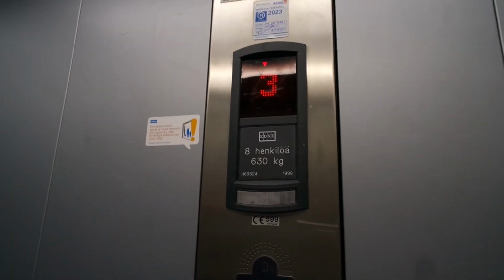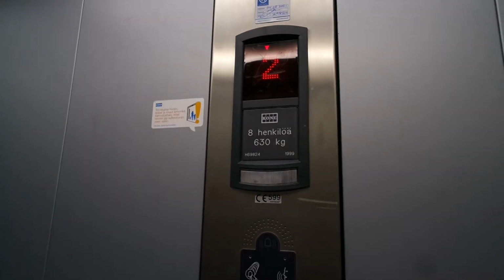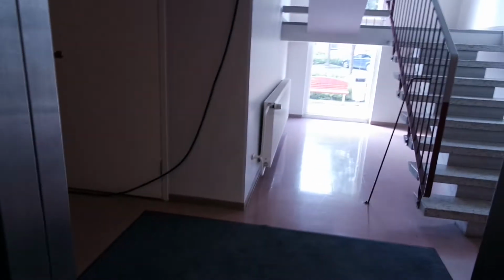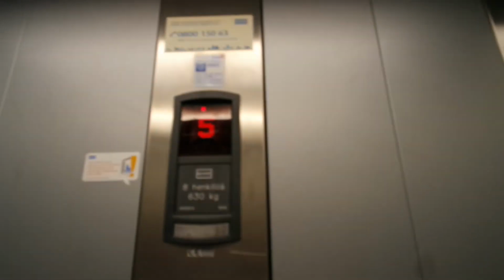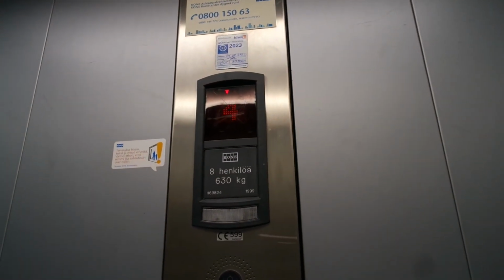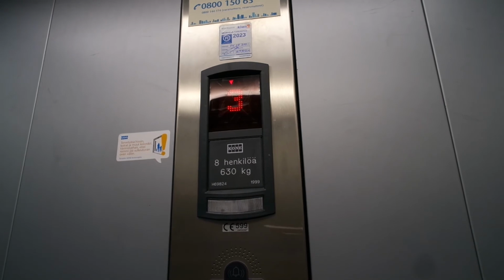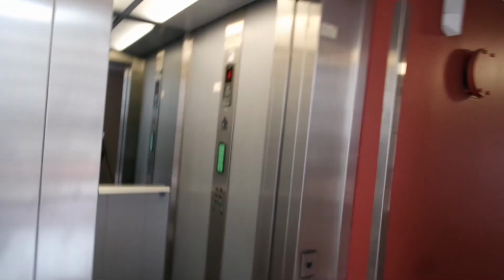Old Kone traction elevator/lift in Schaumanin puistotie 11A, Lutakko, Jyväskylä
Location: Schaumanin puistotie 11A, Lutakko, Jyväskylä Finland
Brand: Kone, Filmed with Elevators from Finland
Year installed/modernized: 1999
Serial number: H 69824
Floors: 5(1, 2, 3, 4, 5)
Capacity: 8 persons or 630 kg
Filmed: 9.8.2021